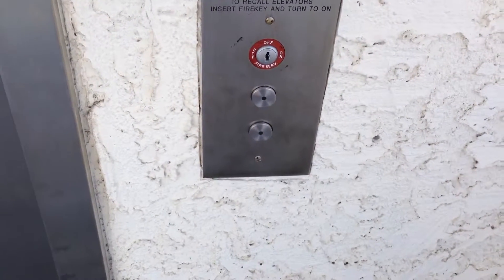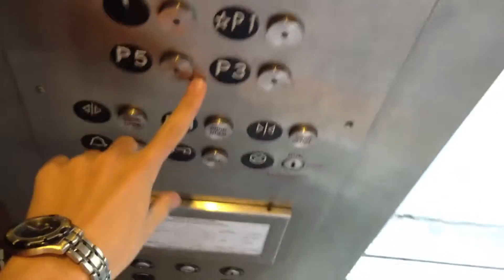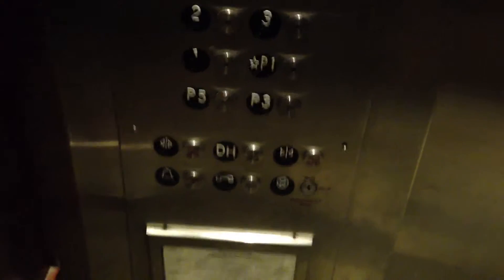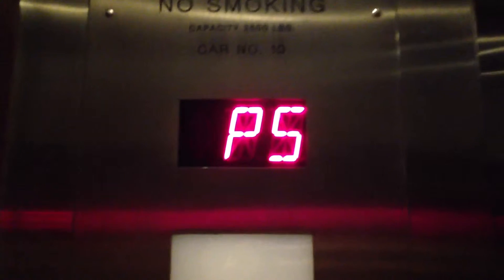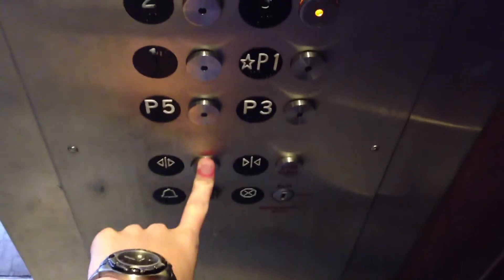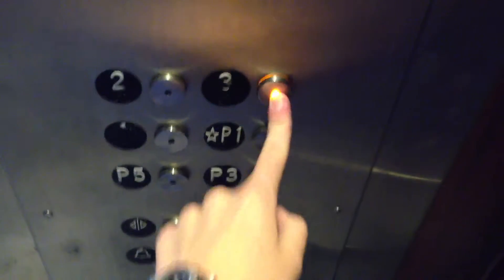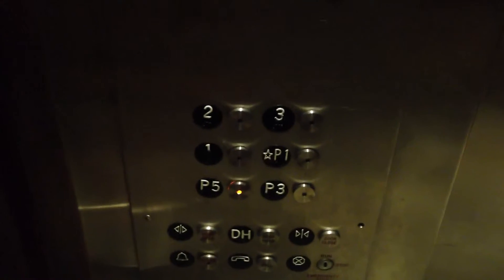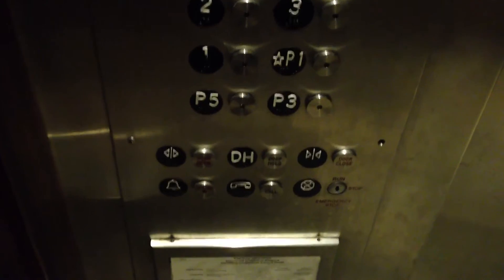Schindler Hydraulic Parking Elevator At Marriott Hotel - Newport Beach, California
Brand: Schindler
Type: Hydraulic
Capacity: 3500 lbs.
Fixtures: Unknown
Motor: Unknown
Total Floors: 6 (P5, P3, 1, P1, 2, 3)